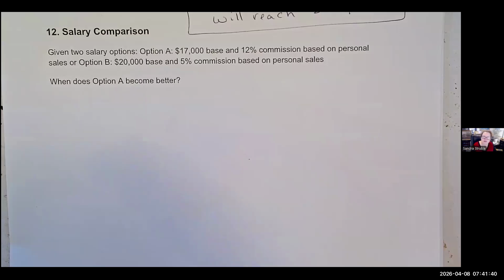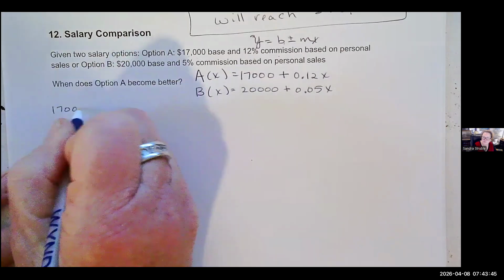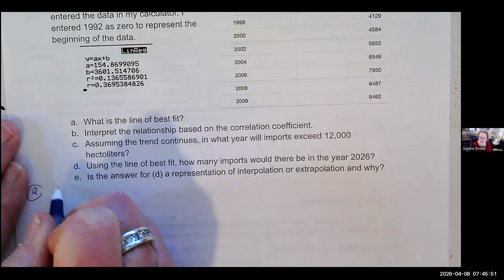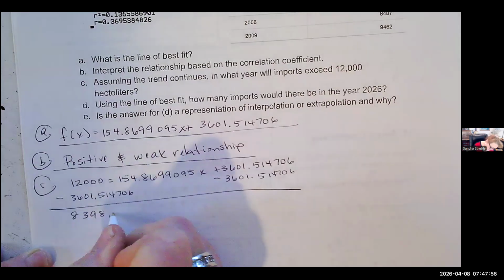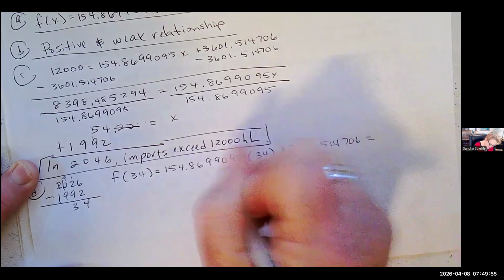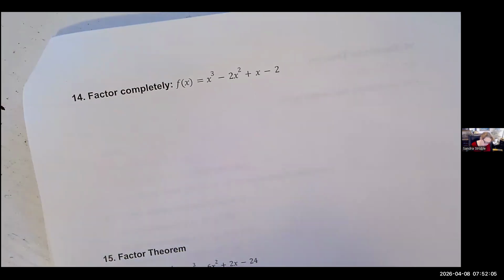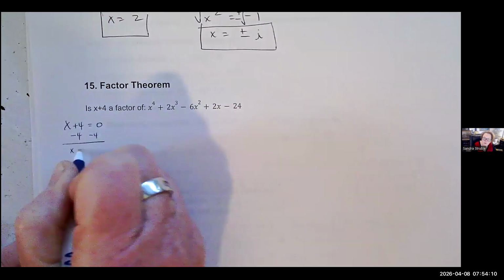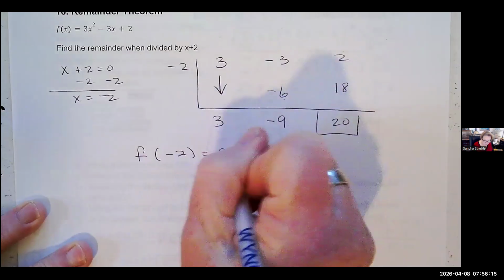Review for E3 Video 3 of 3